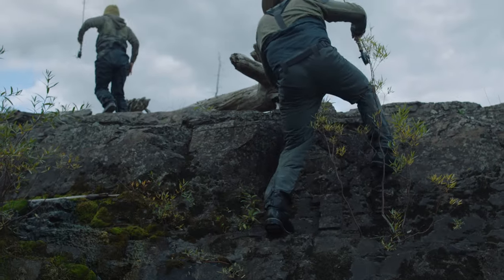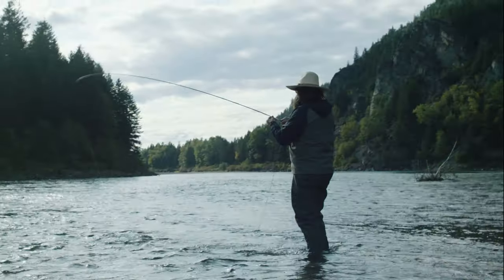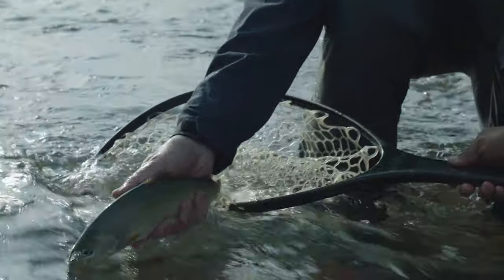Patagonia® Men's Swiftcurrent Expedition Waders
Engineered for fit, mobility and durability, our heaviest weight, most fully featured waders feature an adjustable, quick-release suspender system for conversion from chest to waist height. Details include an interior waterproof pocket, a handwarmer pocket with zip flaps and anatomical booties.